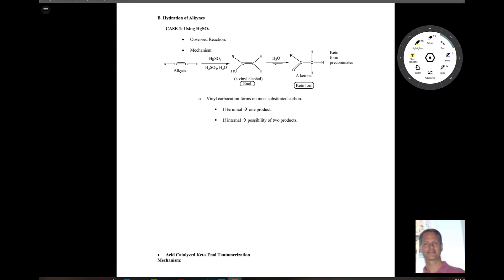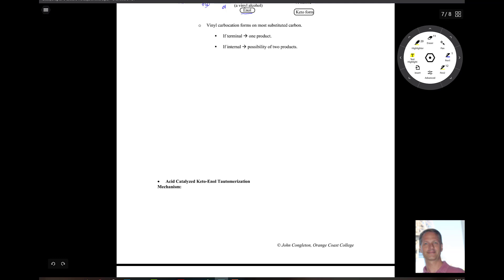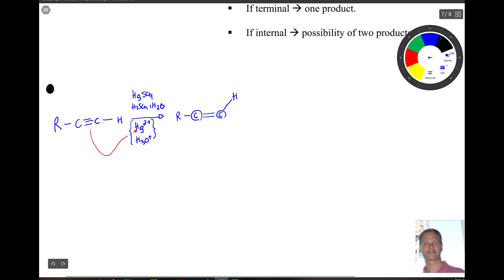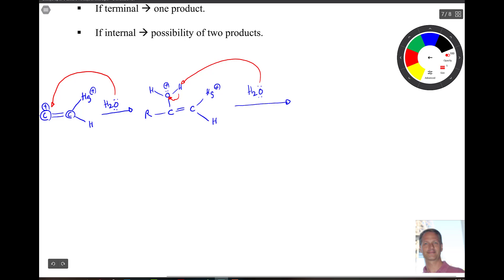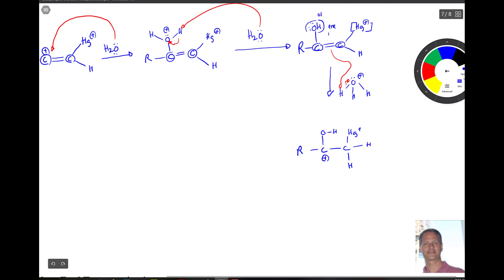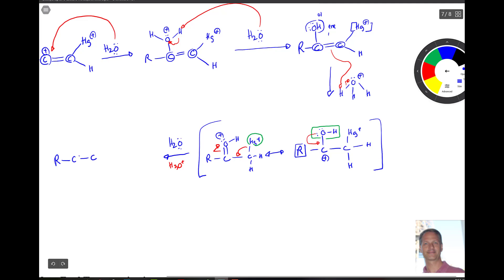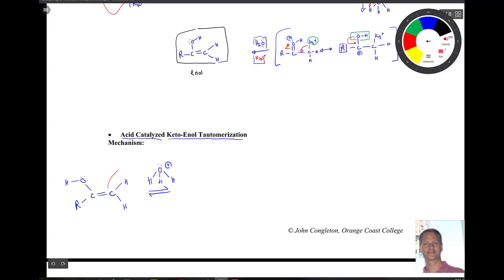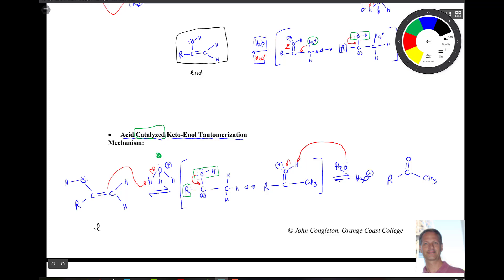Chapter 9 Part 6 Hydration of Alkynes Using HgSO4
Hydration of Alkynes Using HgSO4